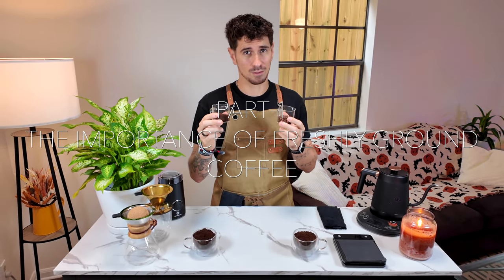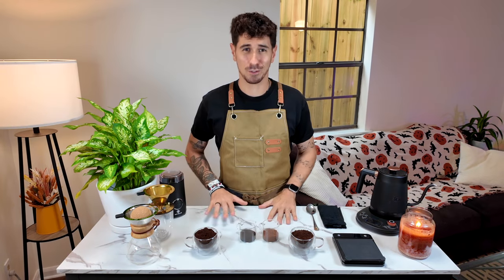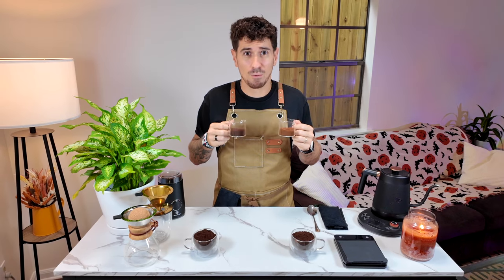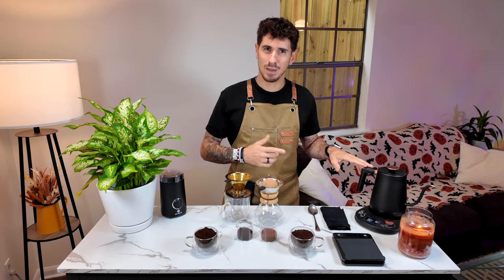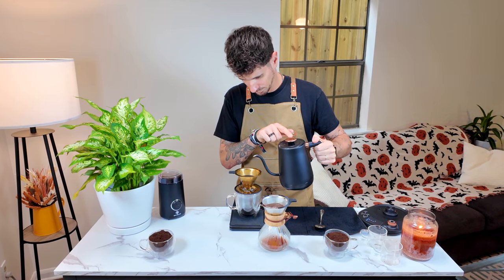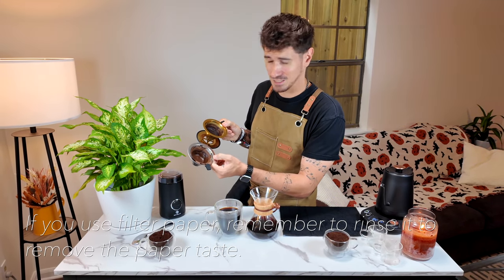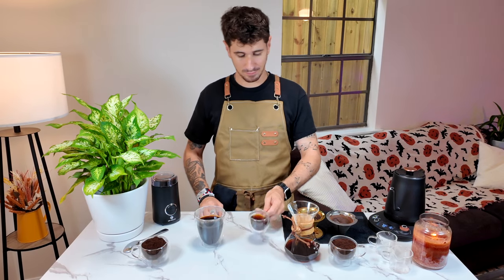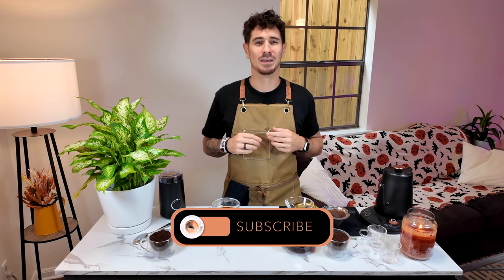☕️ Upgrade Your Coffee Skills: The Key to Better Brews at Home ! 🌱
Discover how coffee grind size and choosing whole coffee beans can transform your cup! 🌱 Learn why pre-ground coffee loses aroma and how to adjust the grind for each method, from drip coffee to French press. Enjoy my barista tips for a rich, flavorful coffee at home! ☕

00:00 Intro
00:19 The importance of Freshly Ground Coffee
00:49 The Difference in Flavor
01:19 Water Temperature & Brewing
02:26 Tips
03:20 Conclusion